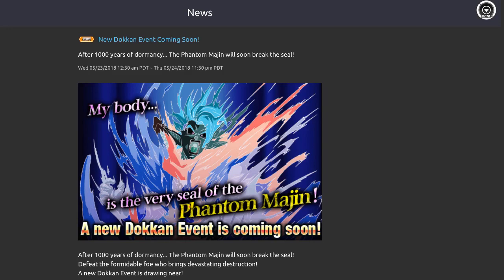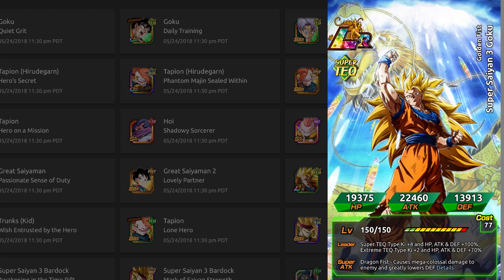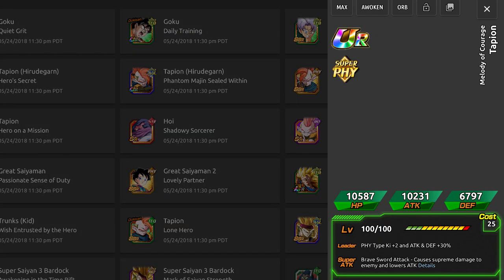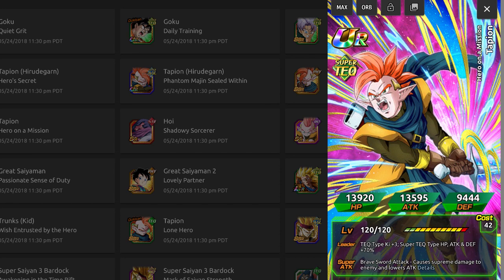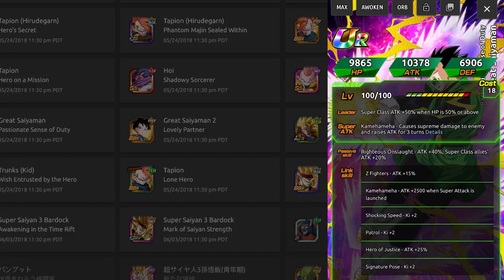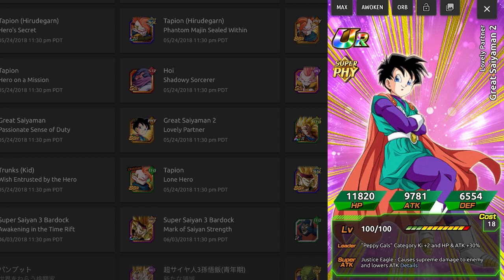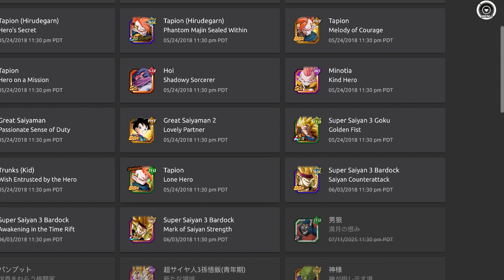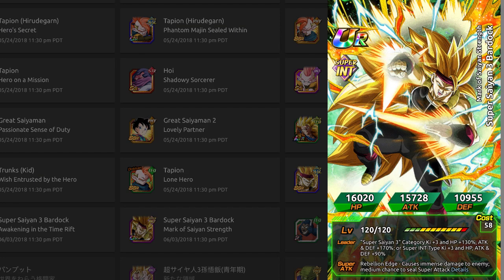GLOBAL DOKKAN NEWS FINALLY | LR SSJ3 GOKU, SSJ3 BARDOCK, NEW TAPION | Dokkan Battle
If your interested in purchasing discounted stones or pearls, hit up my personal shop on twitter for details